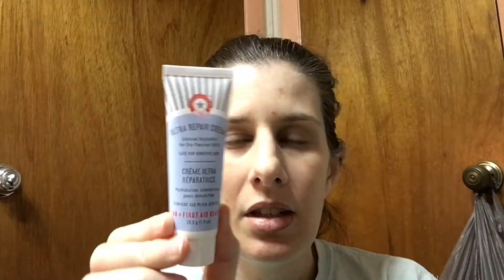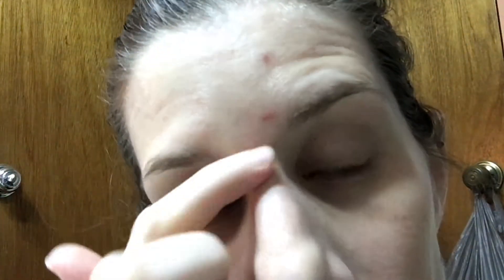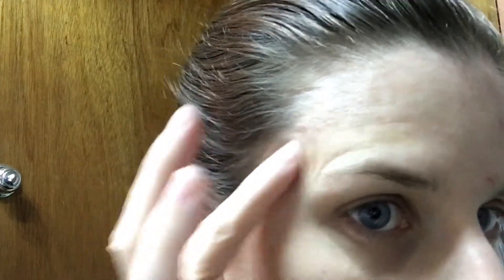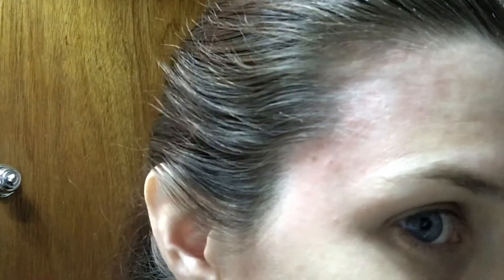First Aid Beauty Ultra Repair Cream Review and try on!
I got this in my January 2019 Ipsy Glambag and I'm really glad I purchased it with 600 points.  I have been using it daily for nearly 2 weeks now and I absolutely love it.  I can't wait to buy a bigger size of this, I will be putting it on my knees, elbows, and everywhere.

First Aid Beauty Ultra Repair Cream Travel Size $12 for 2 oz. Tester Size $6 for 28.3 g/1 oz.  This also comes in 4, 6, 8, and 12 ounces. For 6 oz.

To send me mail:
34550 Thrill Hill Rd.
I would love to hear from you so feel free to send me letters.